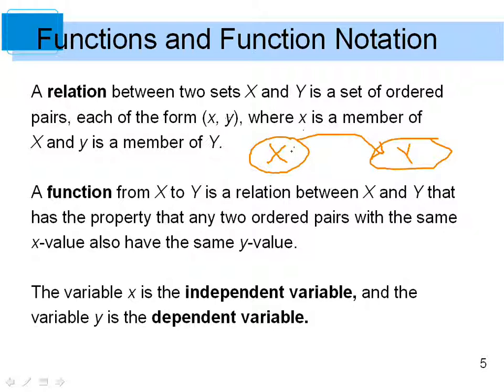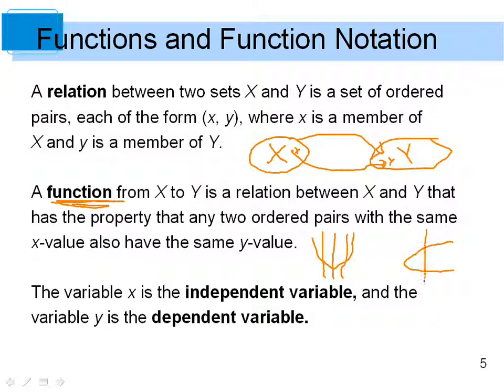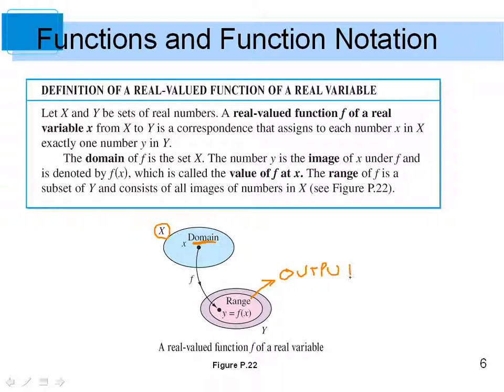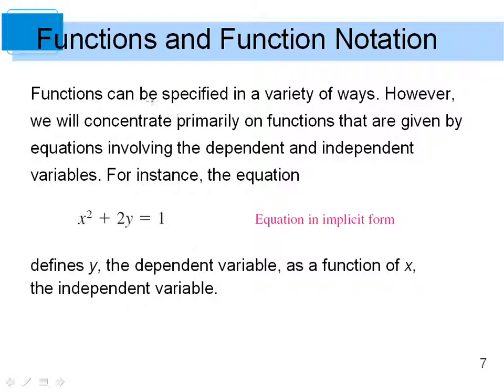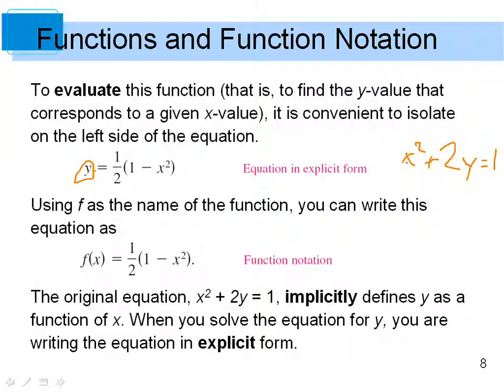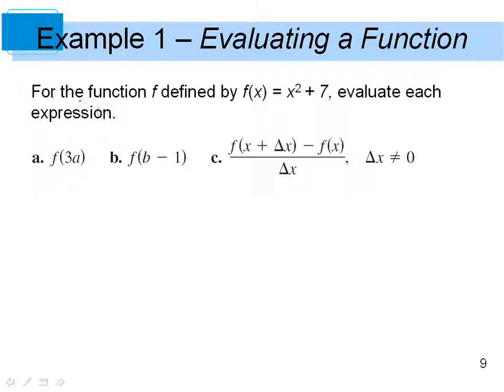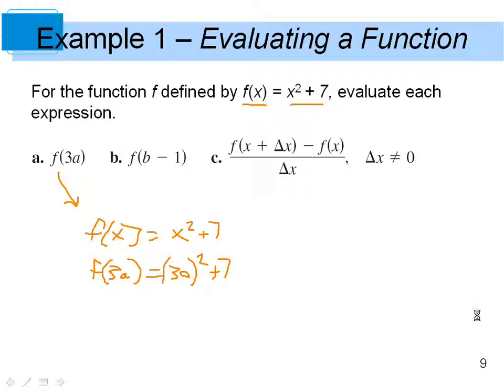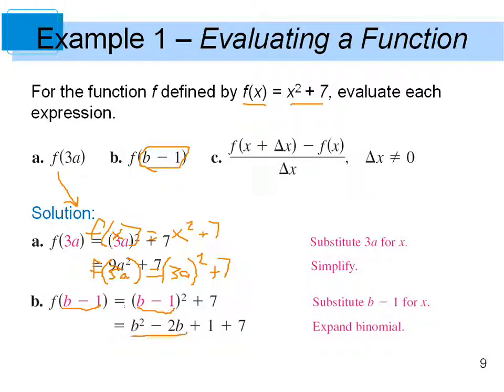P2 Functions and Function Notation